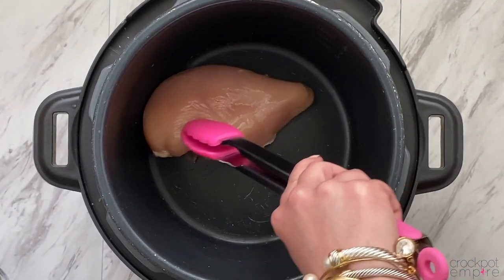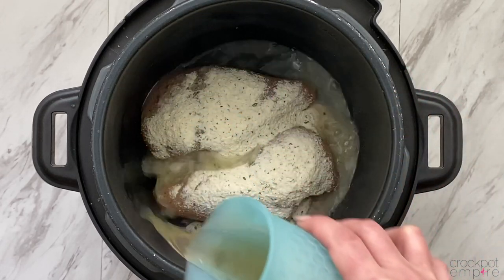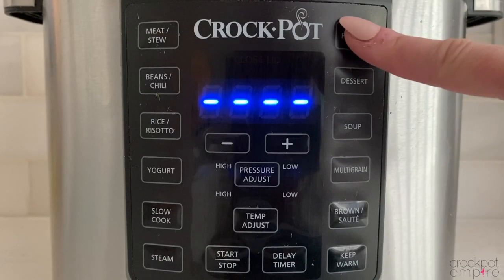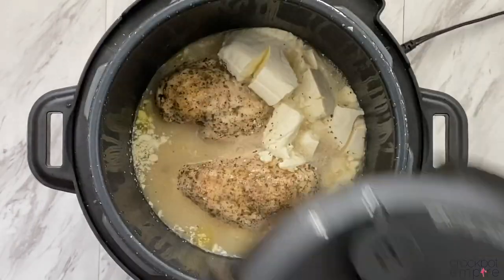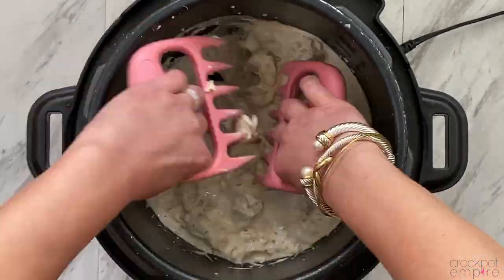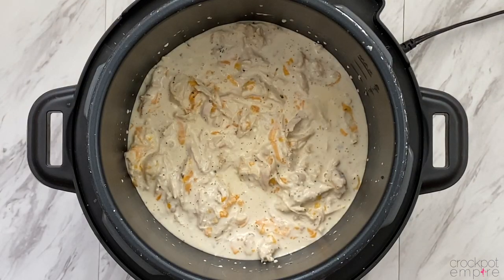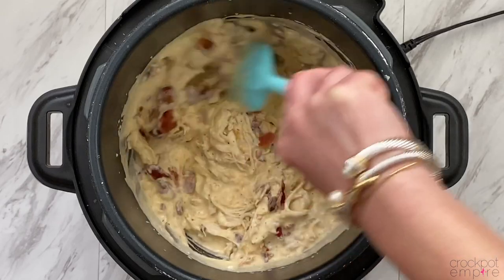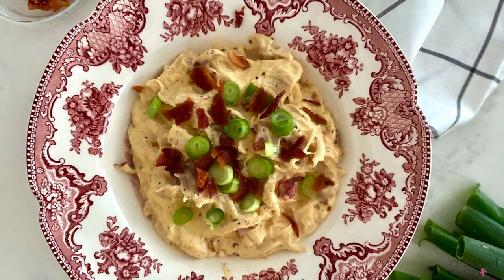Crock-Pot Express Multi-Cooker Pressure and Slow Cooker Crack Chicken - Quarantine Cooking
We are all going a little crazy right now, and this Crack Chicken recipe is the perfect meal for quarantine cooking! From first bite, it has become my husband's favorite. His first reaction was that it reminds him of a warm version of the famous chicken salad chain's "Sassy Scotty"! You can double the recipe and put it in the fridge for the week, or even freeze it for another easy weeknight meal! Get the recipe for pressure cooker or slow cooker in the Express Crock on my blog or here

Get your Crock-Pot Express to start cooking along with me!

Be a part of the Empire family by:
JOINING OUR NEW FACEBOOK COMMUNITY GROUP FOR CROCK EXPRESS RECIPE SHARING!